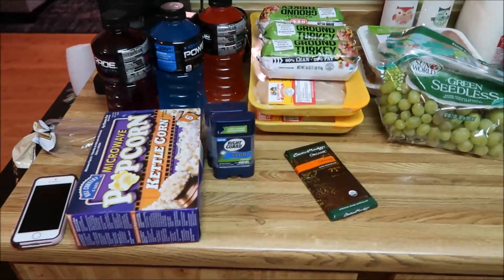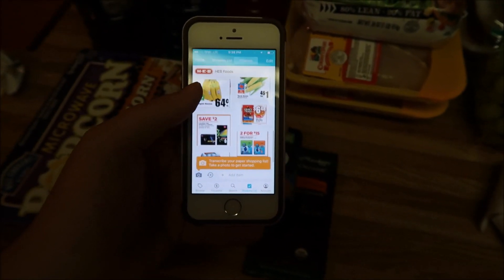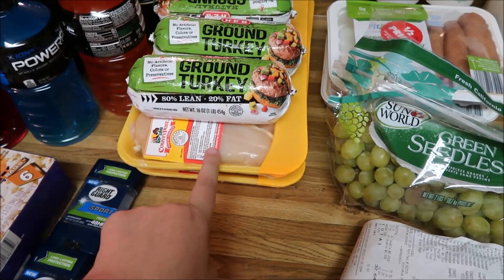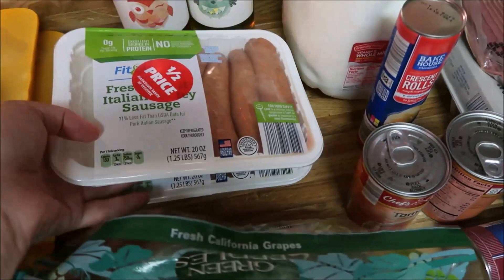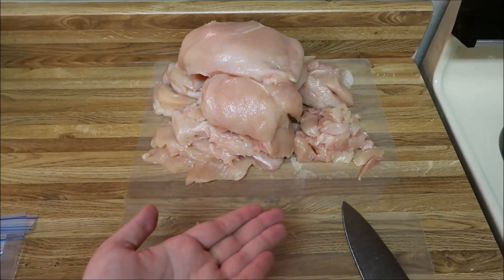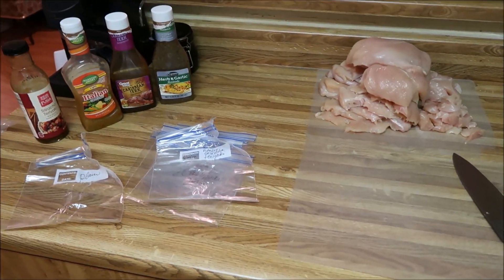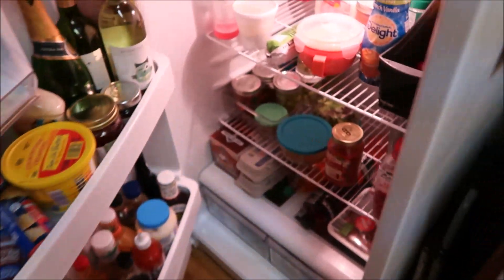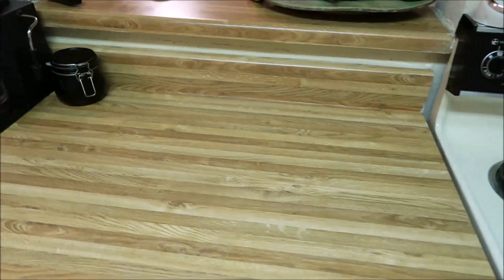Making freezer meals - weeks of cheap prep!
BONUS - A FREE APP I'VE BEEN USING TO SAVE $ ON GROCERIES
Y'all, there was finally a sale on meat here. Heaven help.
Now my freezer is stocked up with half a dozen thaw-and-cook meals ready, all I have to do is add vegetables (and wine :-)
What are your favorite chicken marinades?